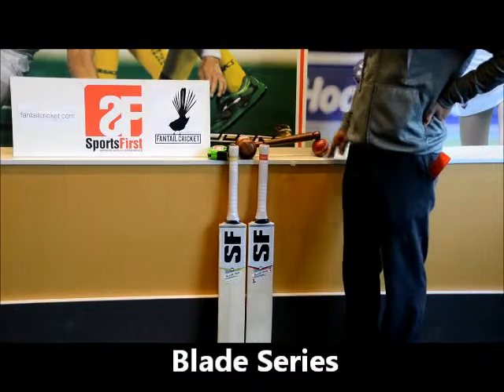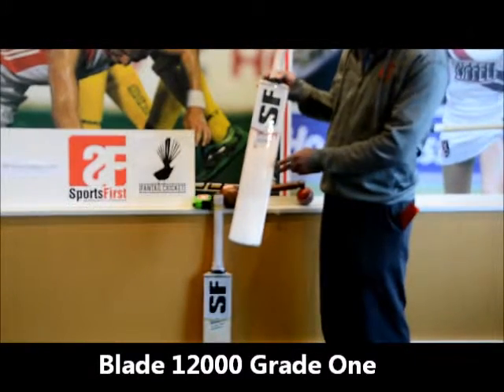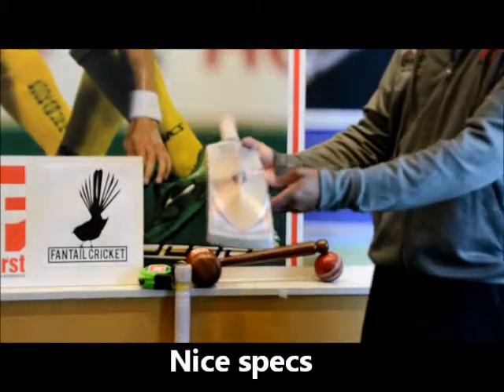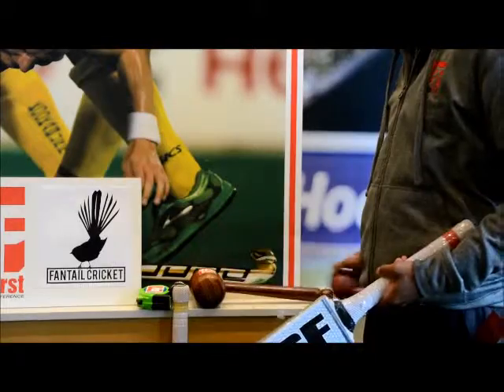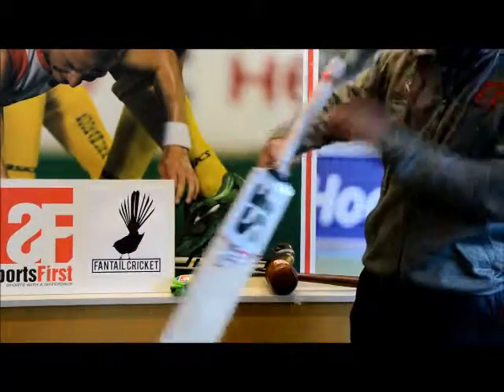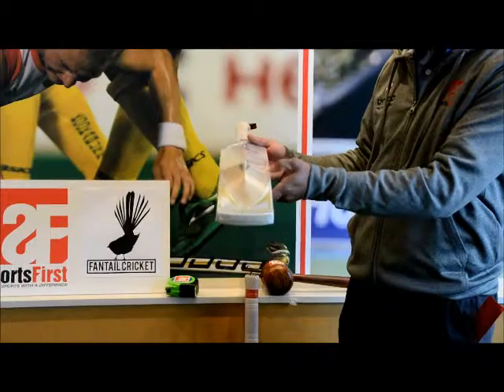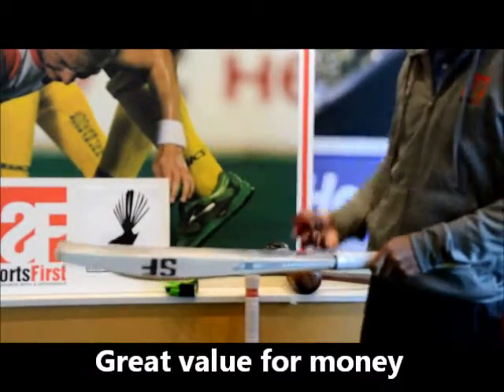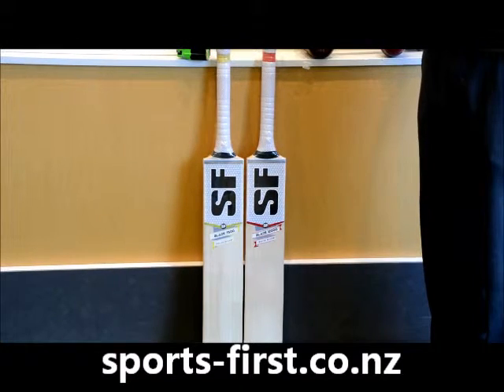Stanford Blade Bat SH 2015 Sports First TV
New for 2015/2016 the Stanford Blade series.
A great profile for all players & once again stunning performance.